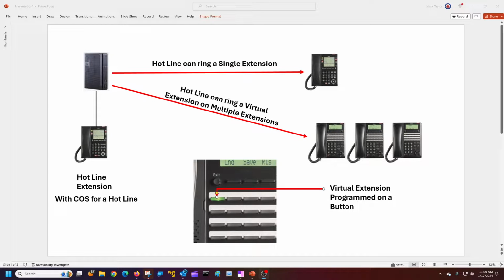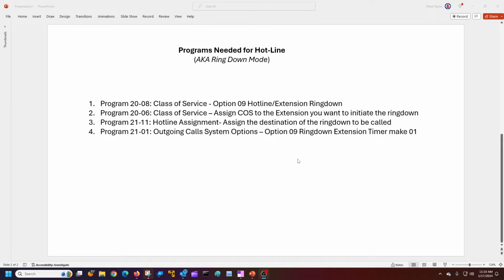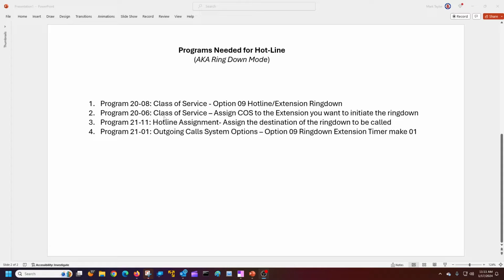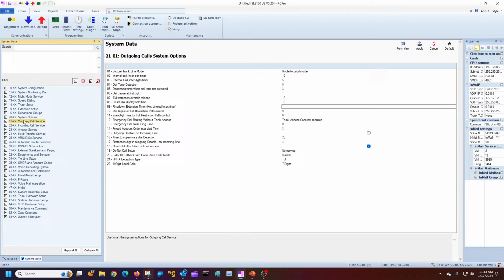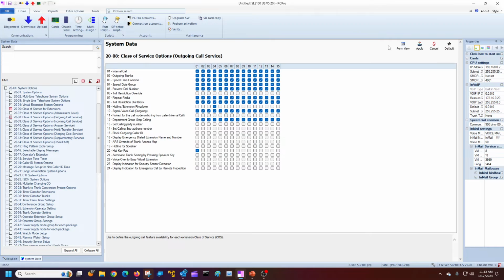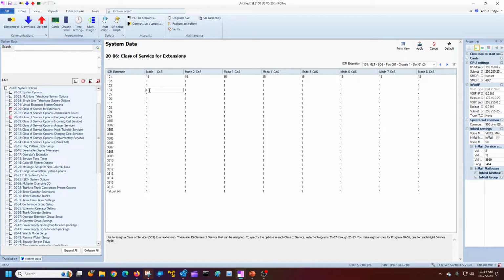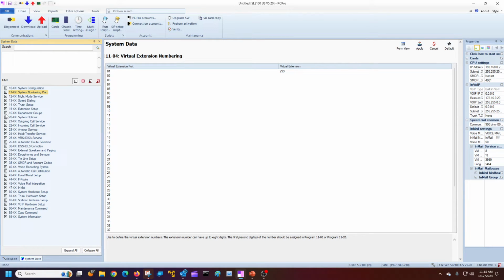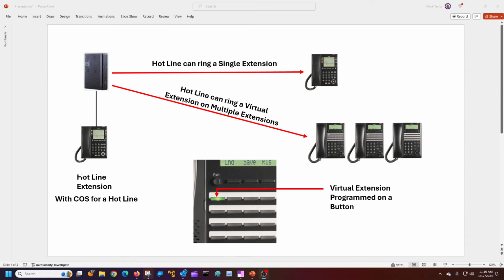(NEC SV9100) How to Program a Hot Line (Ring Down)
This video will show you how to program a Hot Line (Ring Down) creating a COS for a Hot Line, setting an extension's COS, assigning a destination to be called and changing the default start timer.